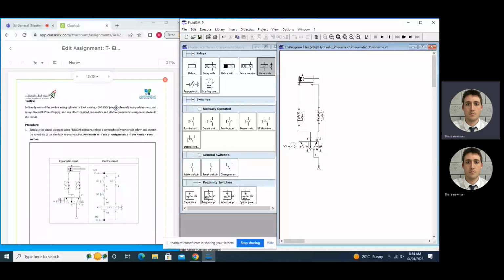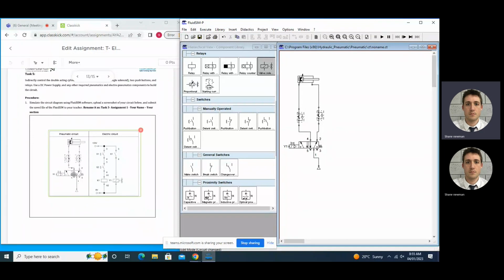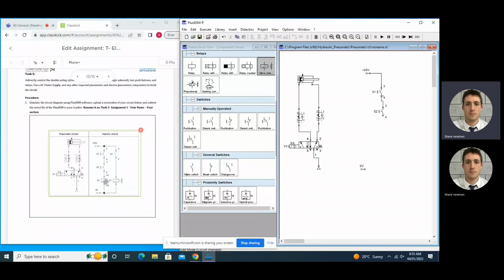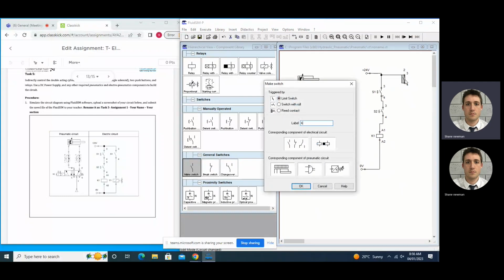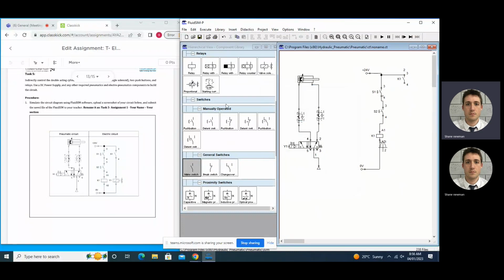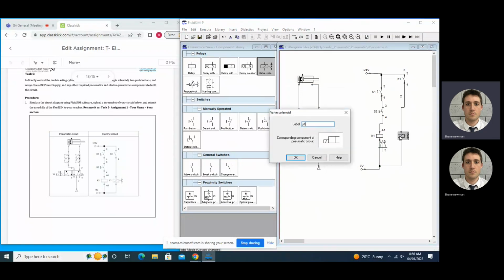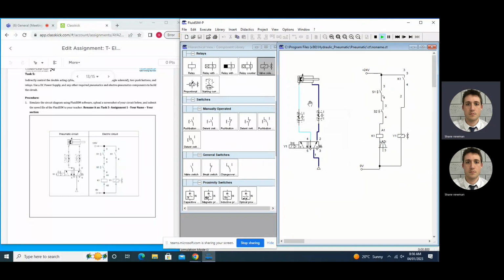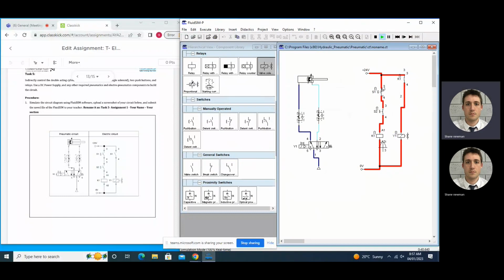FESTO FluidSIM Electropneumatic Simulation- Indirect control using Relays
FESTO Fluid SIM Electro Pneumatic Simulation
TASK - Indirectly control a double acting cylinder using a 5/2 DCV, 2 push button switches, relays.

FluidSIM is a comprehensive software for creating, simulating, teaching and learning about electropneumatic, electrohydraulic, digital and electronic circuits. More tutorials on the channel